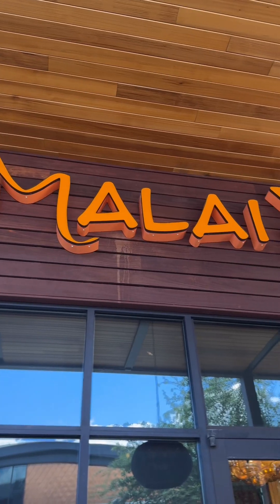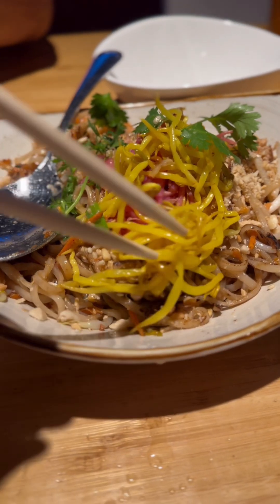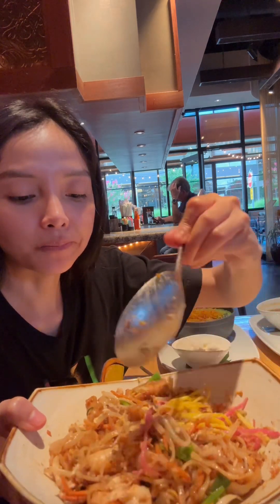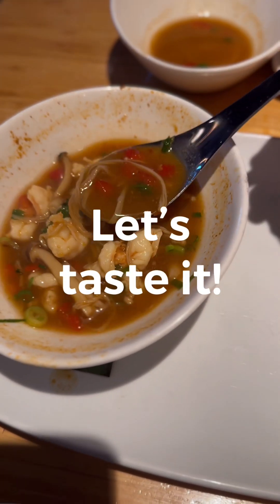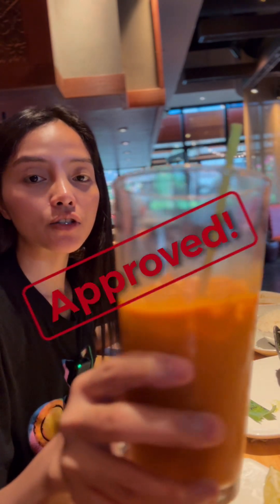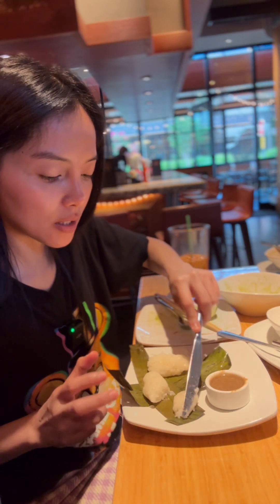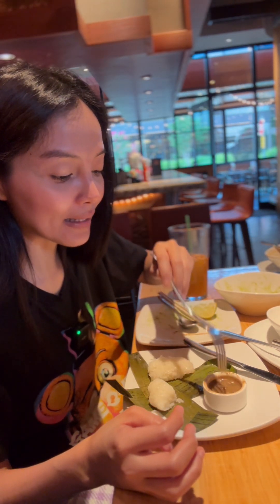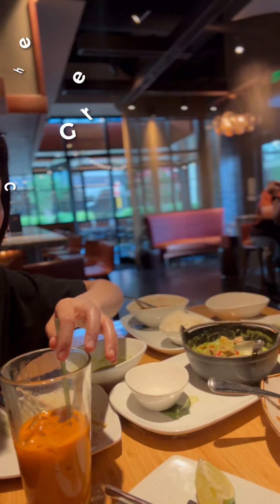Trying Malai thai vietnamese restaurant at texas USA 🇺🇸